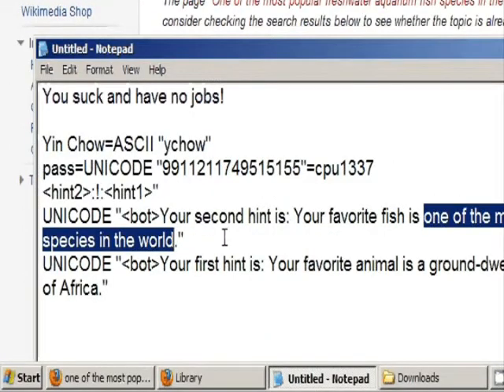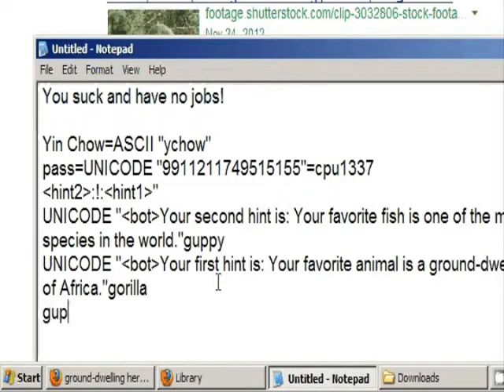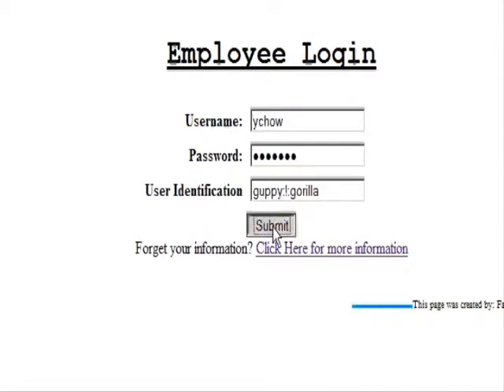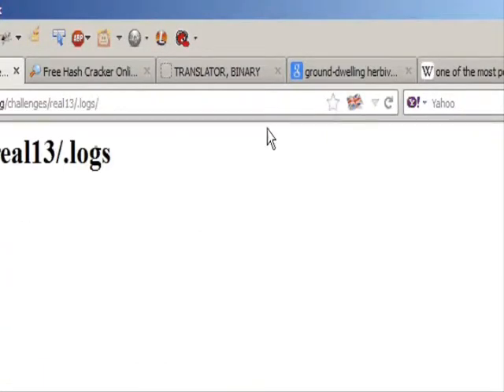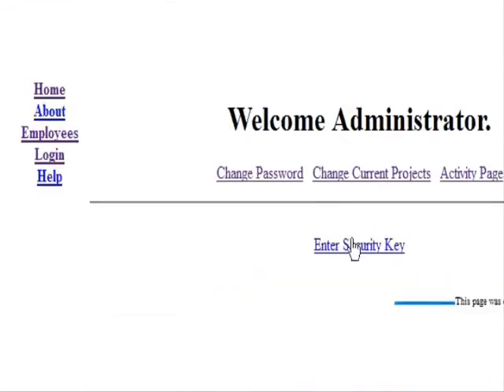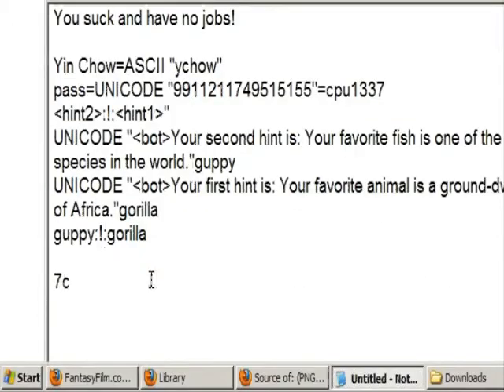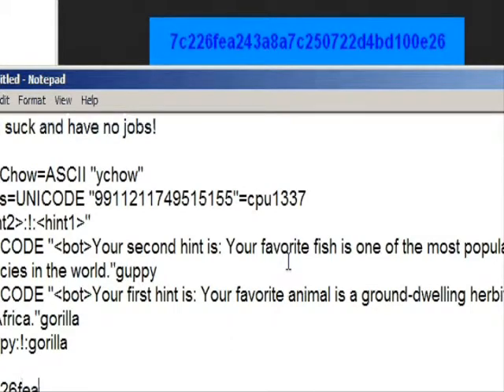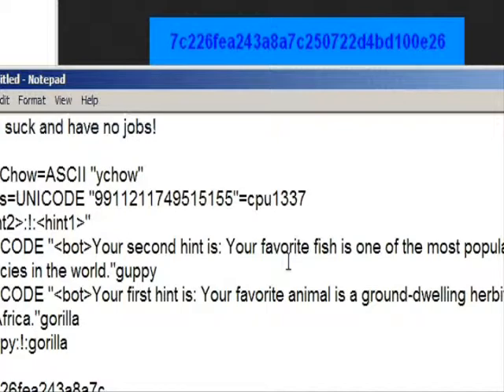HBH Realistic 13 Tutorial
The Avalanches -  Frontier Psychiatrist